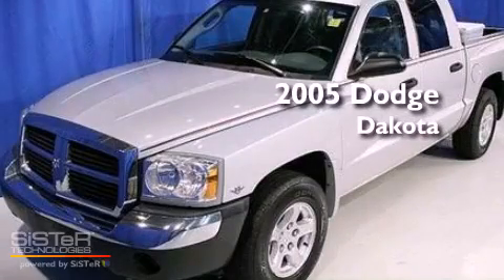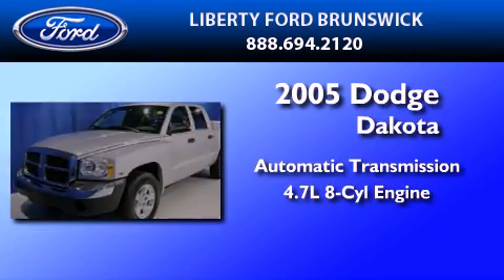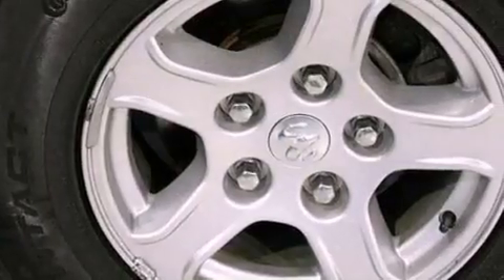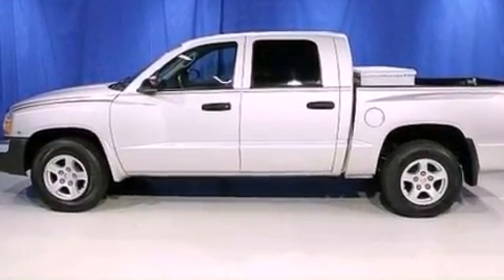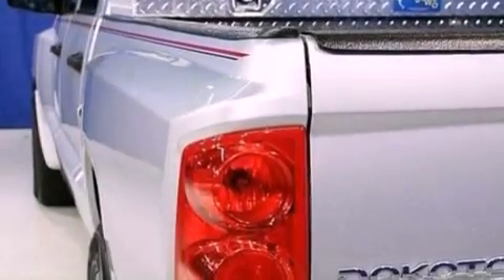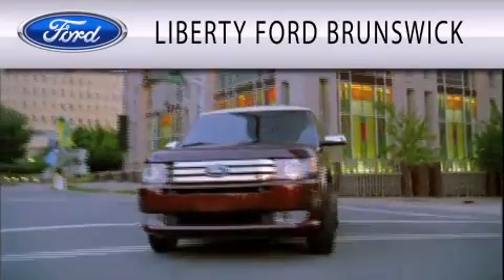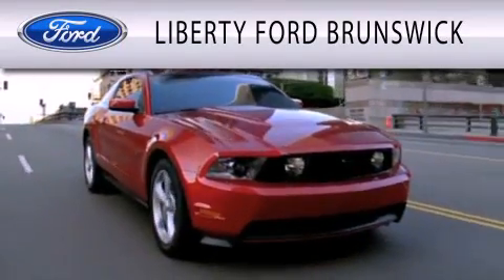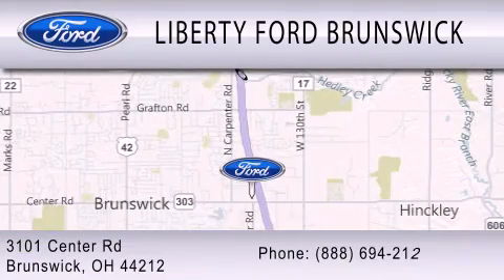2005 DODGE DAKOTA OH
Year : 2005
 Make : DODGE
 Model : DAKOTA
 Engine : 4.7L V8
 Trans . : AUTO
 Exterior : BRIGHT SILVER METALLIC
 Miles : 84,498
 Interior : MEDIUM SLATE GRAY
 Stock : BZ2969

 3101 Center Road
  , OH 44212